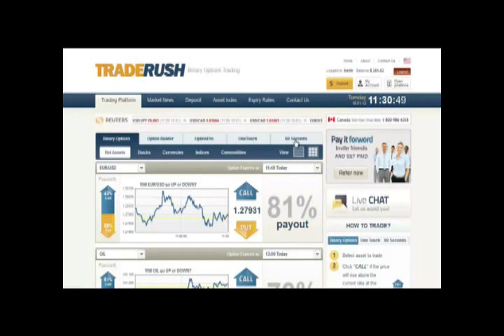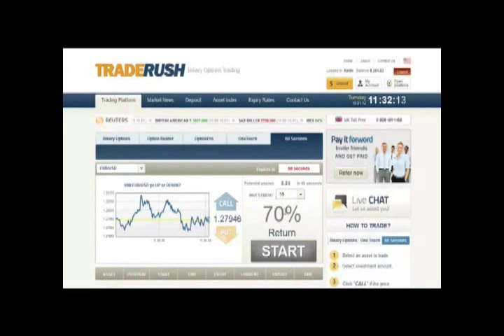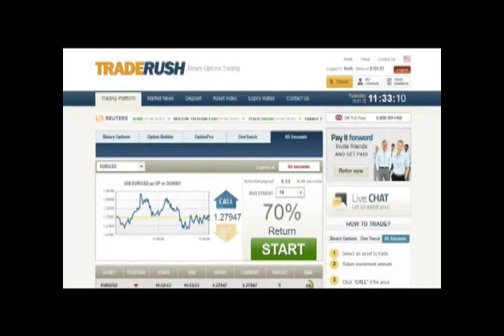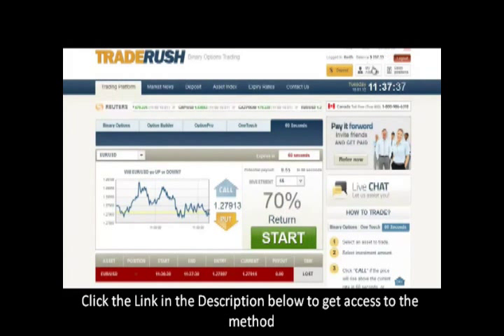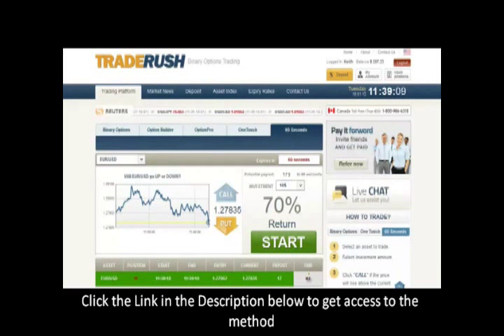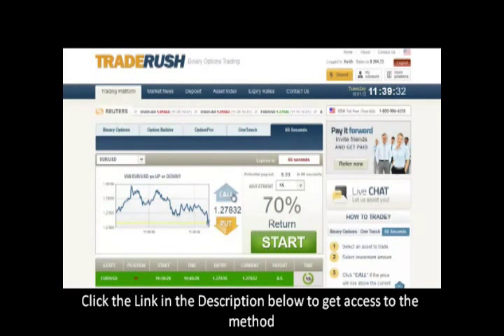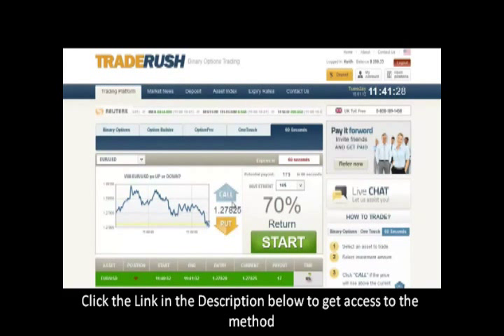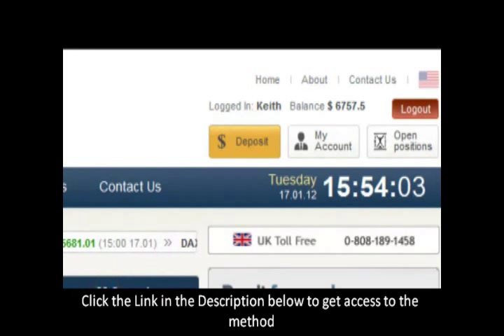How to make money online from $251.83 to $6757.50 in 1 week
Learn how to make money online. to get this method/strategy for free. Make sure to follow this strategy carefully to get similar results in the video.

How To Make Money Online - $200 to $6000 In 1 Week

Make Money Online. This will blow you away! Making Money Online made easy.

You've never seen anything like this before: I hope you're ready to Make Real Money Online. Fast & Easy.

The number one way to make money at home beginners welcome. Learn How to make money online. Learn How to make money online easily.

How to make money online Fast & Easy - Make money with mobil marketing , earn extra income with affiliate marketing youtube, Affiliate Marketing For The Beginner - training Part Time Jobs Work At Home Tools tips tricks and secrets, Start your own home based business today, clickbank, facebook google amazon - amazon full time part Income Online Best Opportunities beginners newbies Teenage teenagers women Kids students moms dads Make Cash as Needed with mobil smart phones

"How To Make Money Online" "make money" "making money online" "work from home" "work at home" "make money at home" With Mobil Marketing business opportunities, how to earn money working at home best business ideas very easy jobs to start 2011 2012 easiest ways make cash work online "internet marketing" "affiliate marketing" training program earn extra residual income tips work at home best legit jobs for the future college students kids beginners teens teenagers moms dads Global US UK Canada Australia Asia

How To Make Money Online From Home | Earn Money at Home | Internet ...Make money online. Make money from home. Make money at home. No more BS making money from home, Learn The Best legit ways to making money online. Time and effort is needed if you want Tips to Make Money at Home - Mobil Marketing app, work from your smart phone or PC. Start Making Money from your Mobil Cell Phone Today.

Make Money At Home|Make Money Online Make money at home. Make money online. Make Money fast. How ANYONE Can Make Money Online Working from Home. Showing you how ANYONE can make money online working from home. From making a little extra each month to setting up your own online business.

Online Jobs, Part Time Jobs, Work Home, Data Entry Jobs, Online Opportunities.. Make Money Online From Home. Make Money Online From Home.

Making money Online can be very easy, Best Way To Make Money Online -- 2013

make fast money
make money with binary options
60 seconds profits
60 seconds money making
make money